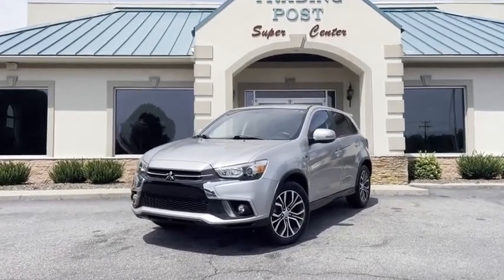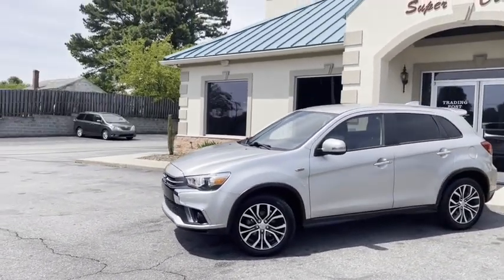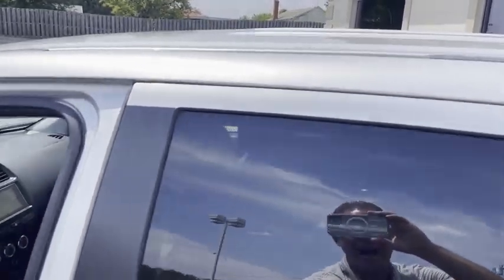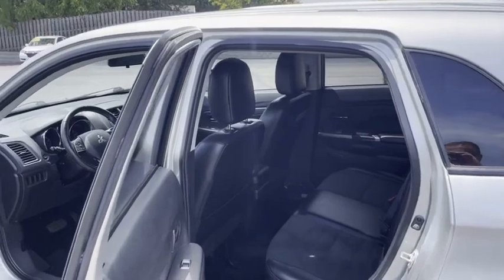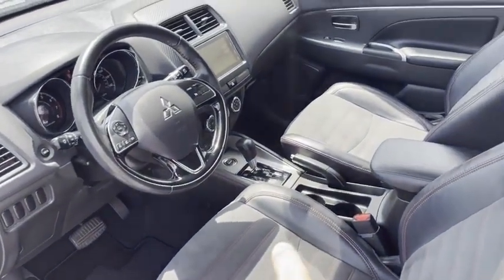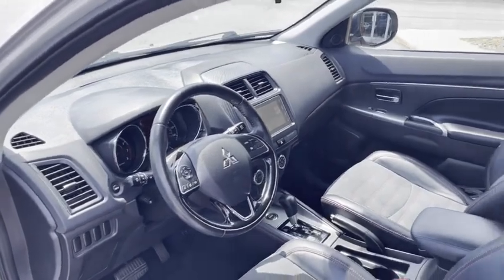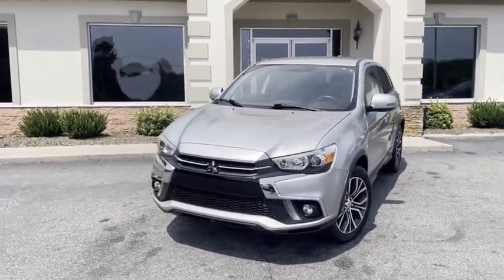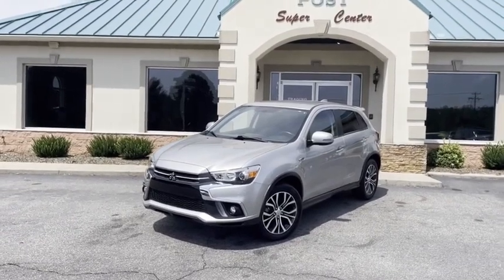C11134A 2018 Mitsubishi Outlander Sport C11134A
2018 Mitsubishi Outlander Sport SE 2.4

Want more room? Want more style? This Mitsubishi Outlander Sport SE 2.4 is the vehicle for you. With 4WD, you can take this 2018 Mitsubishi Outlander Sport SE 2.4 to places roads don't go. It's all about the adventure and getting the most enjoyment out of your new ride. Looking for a Mitsubishi Outlander Sport that is in great condition inside and out? Take a look at this beauty. There are many vehicles on the market but if you are looking for a vehicle that will perform as good as it looks then this Mitsubishi Outlander Sport SE 2.4 is the one! Give our sales team a call at or check us out on the web for more pictures and a live video of this car. Family-owned and operated for over 45 years with an A+ rating with the BBB! We would love for you to come be a part of our family!